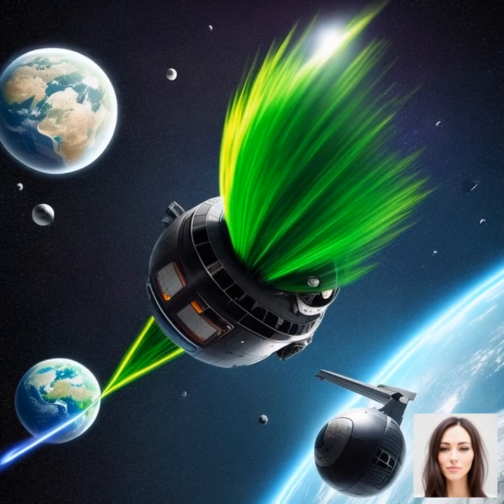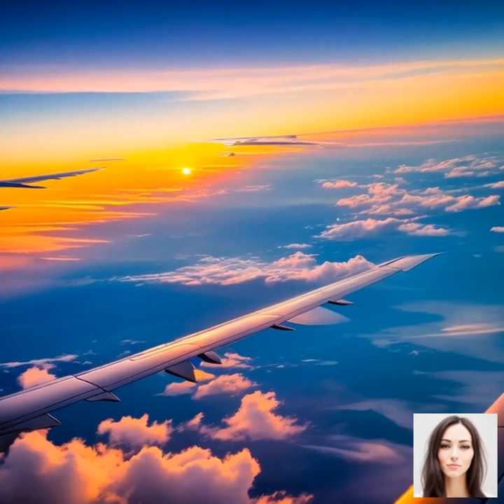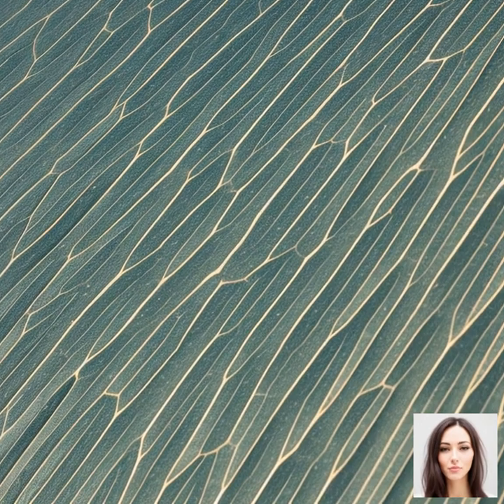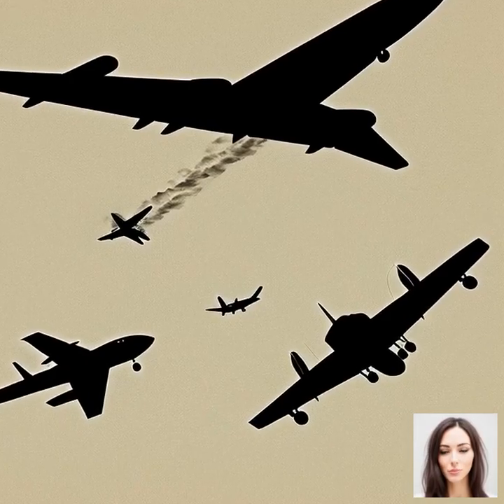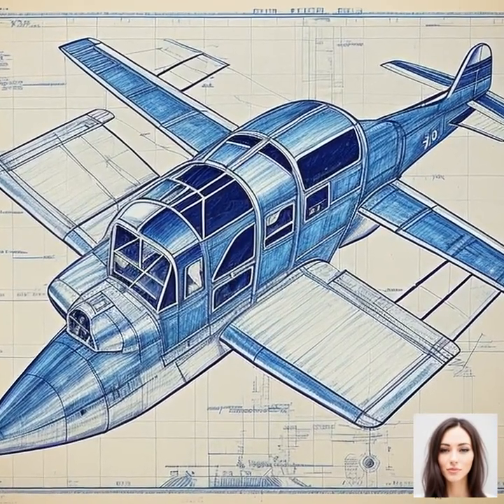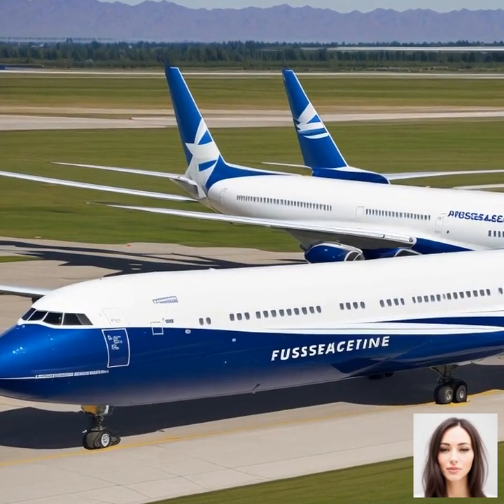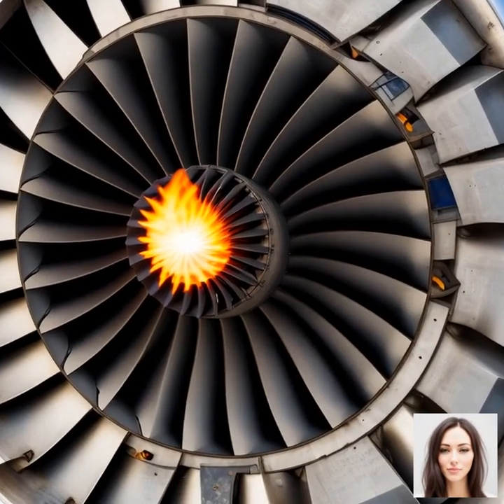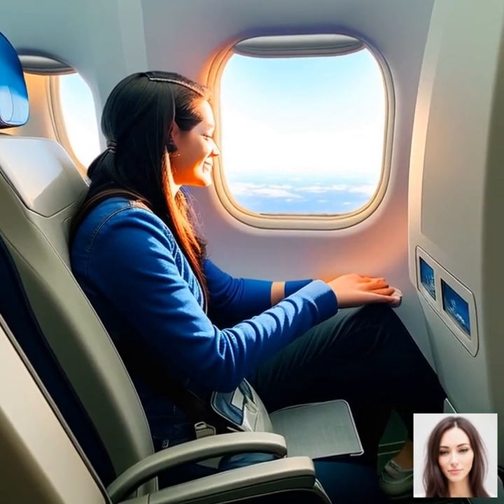Exploring Aerodynamics Unveiling the Physics Behind Everyday Flight and Global Connectivity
Welcome to our comprehensive video about Everyday Physics: The Science of Flight! We'll be delving deep into the intriguing world of physics and aerodynamics that make air travel possible, shrinking distances and connecting the globe.

In this video, we'll be journeying through the fascinating field of flight, breaking down the crucial principles of physics that allow massive machines to soar through the sky! We start by examining the fundamental principles of physics, including gravity, air pressure, and force. These three elements work in harmony to create the conditions necessary for flight and are essential in understanding the science behind it all.

Next, we'll be diving into the concept of lift—the force that defies gravity and is crucial for an airplane to rise and remain airborne. We'll explore how lift is generated and why it's so vital for the successful operation of aircraft.

We also bring the principles of drag and thrust into focus. These opposing forces control the speed and direction of an airplane, and understanding them is key to appreciating how planes navigate the skies.

We'll then explore the intriguing role of airplane design in enhancing aerodynamics. The shape, material, and design of the wings play a crucial role in an airplane's performance, and we'll dive into why this is the case.

Lastly, we'll investigate the impact of atmospheric conditions on flight performance. Factors like wind speed and air density can greatly affect an airplane's ability to fly, and we'll look into why this is and how pilots manage these challenges.

By the end of this video, you'll have a solid understanding of the physics of flight. This knowledge not only demystifies the process of flying but also gives you an appreciation for the complex science involved in getting from A to B by air.

Remember, physics isn't just a subject—it's a way of understanding the world around us. So buckle up and get ready for an exciting journey through the physics of flight.